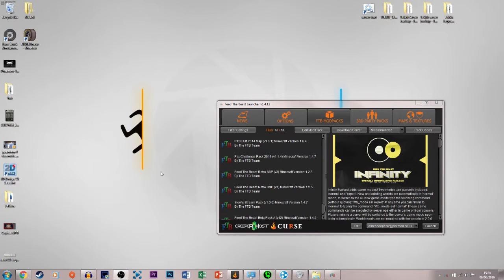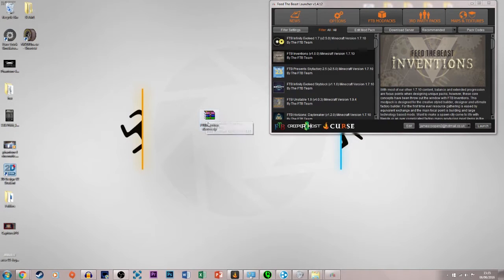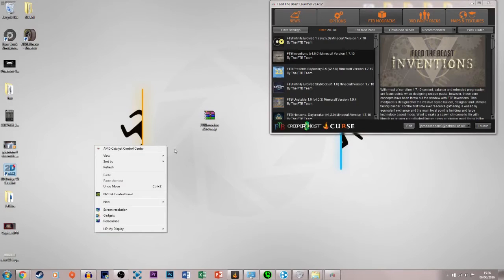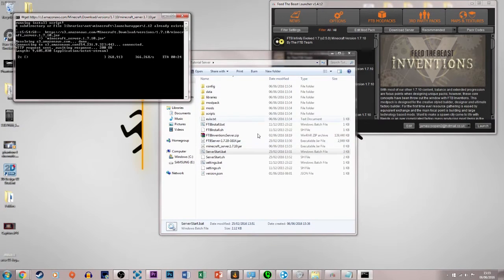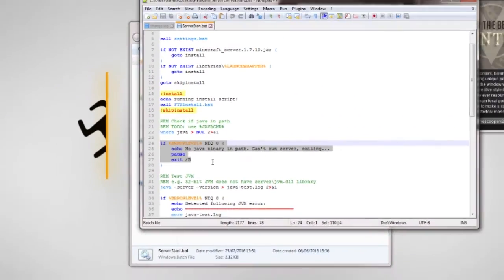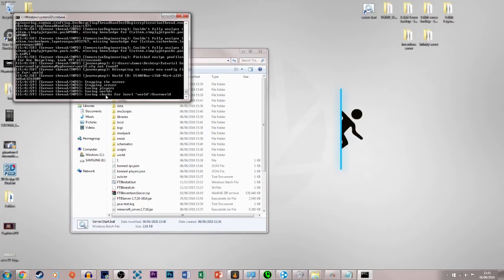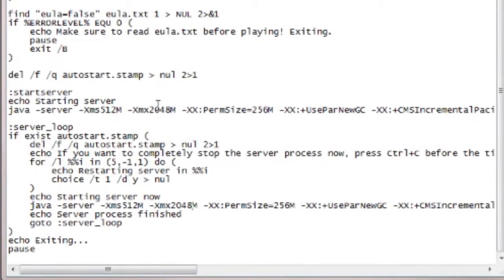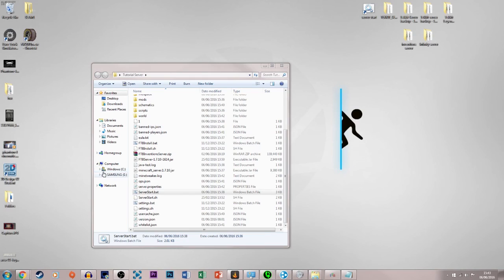Minecraft Feed The Beast Inventions Server Tutorial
This tutorial works for every FTB pack in the launcher including the newest such as Inventions and Infinity Evolved etc.

Steps:
1) Download the server and place it in an empty file anywhere on your computer.
2) Edit the 'eula.txt' file from "false" to "true"
3) Run the 'ServerStart.bat' file and wait for it to install everything
4) If the cmd window says: "No java binary in path. Can't run server, exiting..." then close the window and edit the 'ServerStart.bat' file by right-clicking on it and selecting 'edit'
5) Delete "if %ERRORLEVEL% NEQ 0 (
    echo No java binary in path. Can't run server, exiting...
    pause
    exit /B" and save the file
***DO NOT DELETE THE BRACKET BELOW IT***
6) Re-run the 'ServerStart.bat' and it should work, wait for it to have done 100% spawn creation before stopping it
7) To close the server type "stop" into the cmd window

Adding more RAM to the server:
Edit the 'ServerStart.bat' file and change BOTH the lines beginning "java -server -Xms..." change the values between the '-Xmx' and 'M' to whatever you like, these numbers are the number of MB. remember 1024MB = 1GB bear this in mind as running out of ram in your machine or server won't end well...

They can be found on soundcloud etc, go hunting.

This description is already way too long, congratulations if you made it this far :)